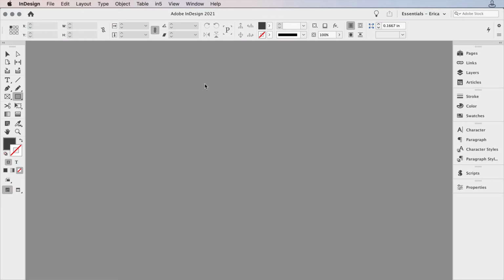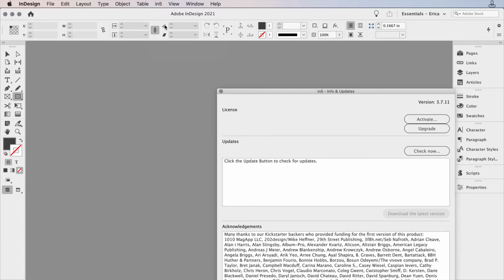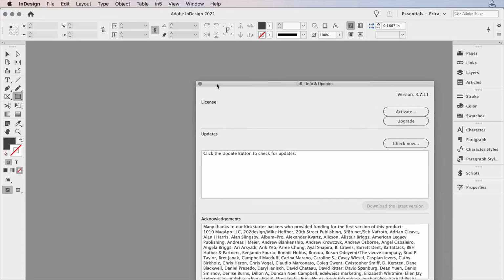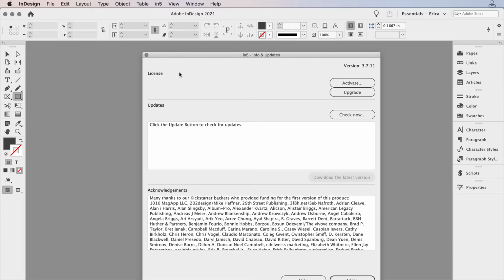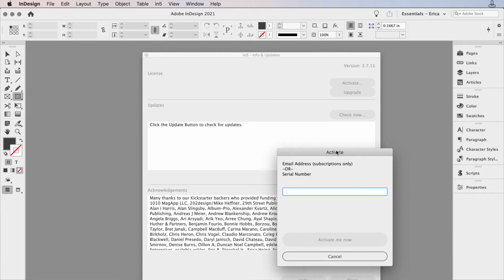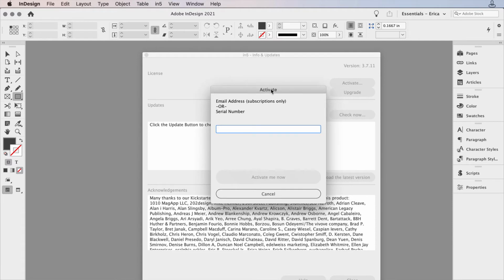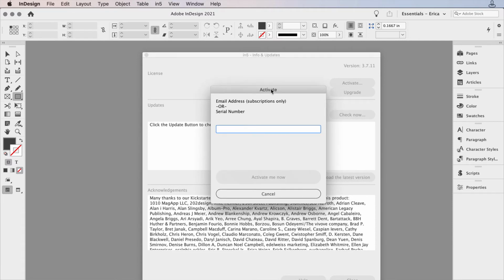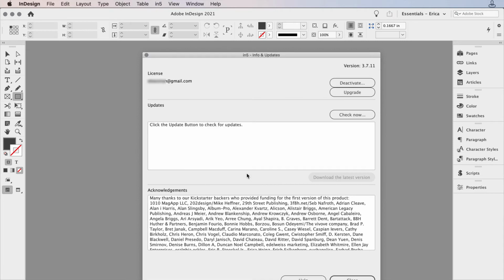How to Activate in5 Within InDesign — Managing Your in5 Account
Your online account lets you create users. You can then take that user information & activate in5 within Adobe InDesign.